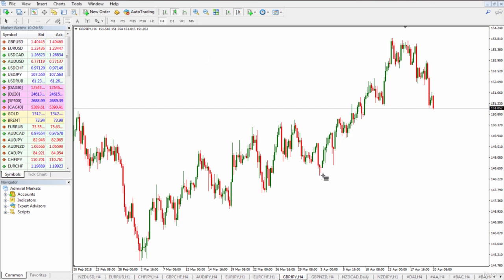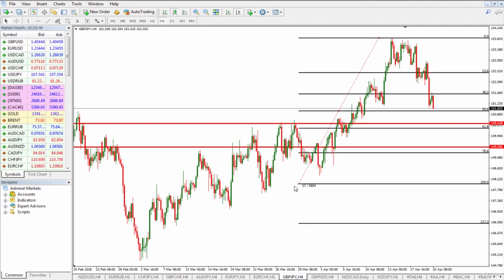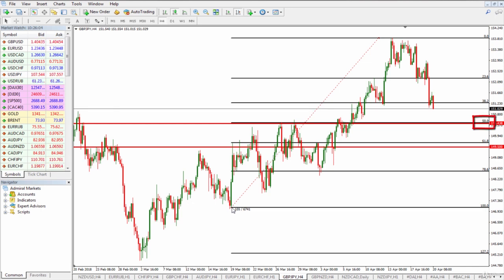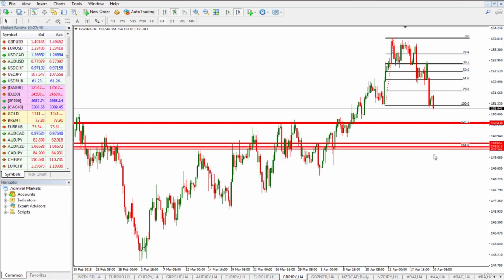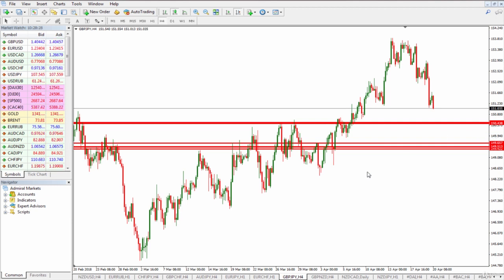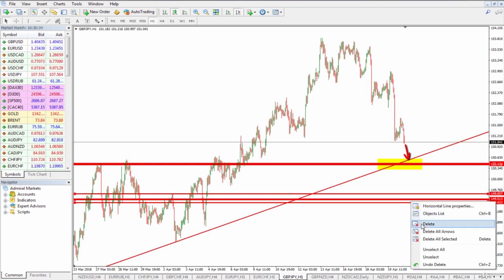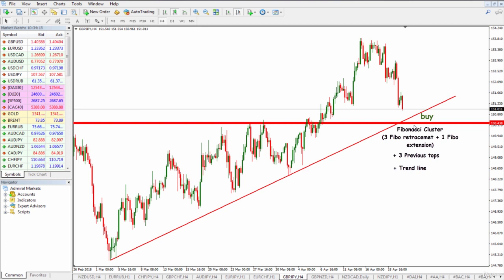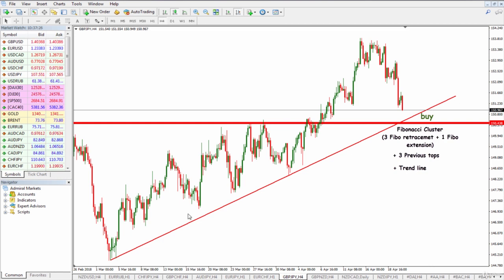19 Fibonacci Cluster GBPJPY Example